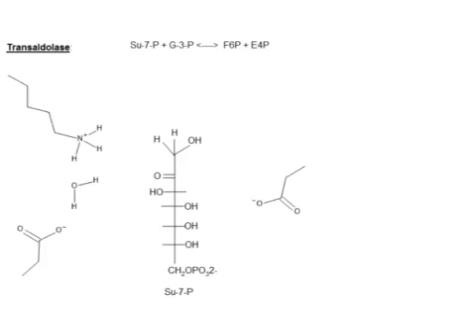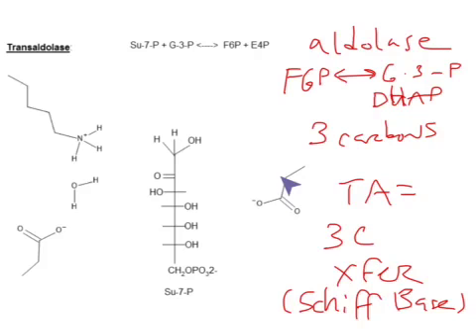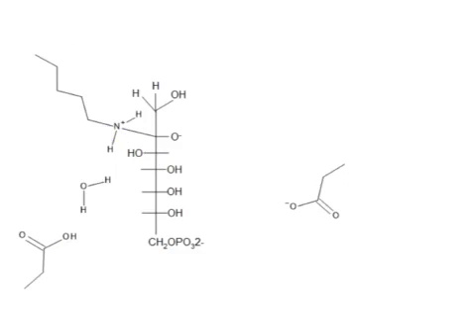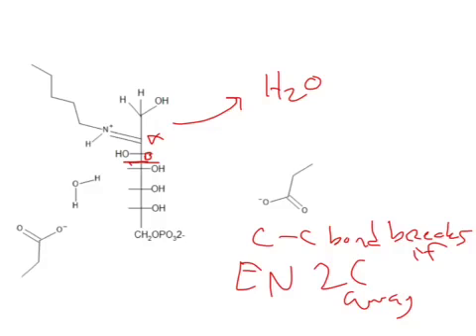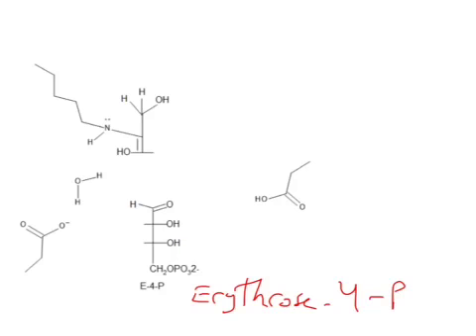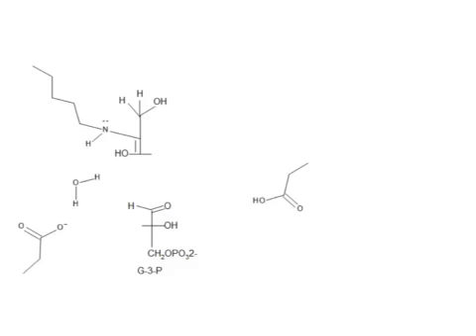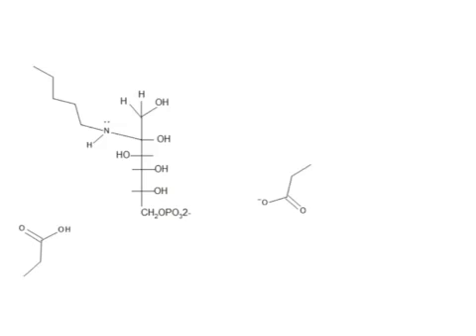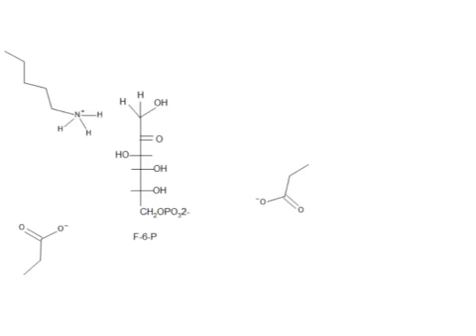CHEM 407 - Pentose Phospahte Pathway - Transaldolase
Transaldolase uses a Schiff Base intermediate to perform 3 carbon transfers from Su-7-P onto Glyceraldehyde-3-P to generate Erythrose-4-P and Fructose-6-P (or vise-versa).